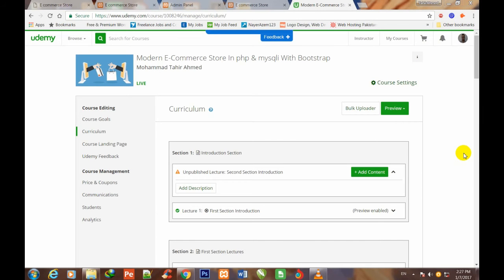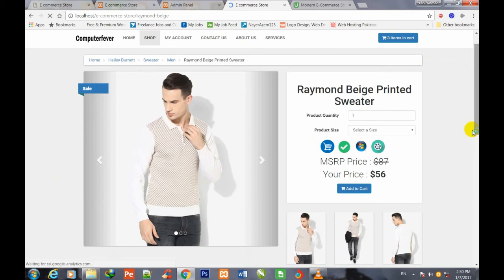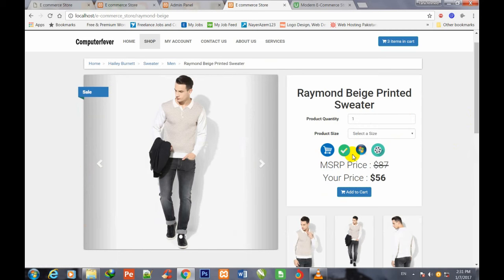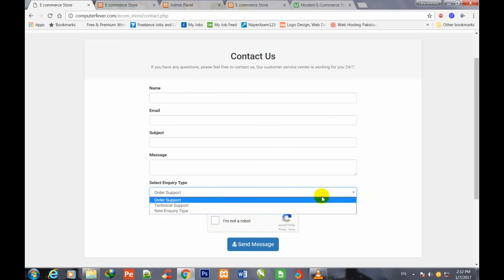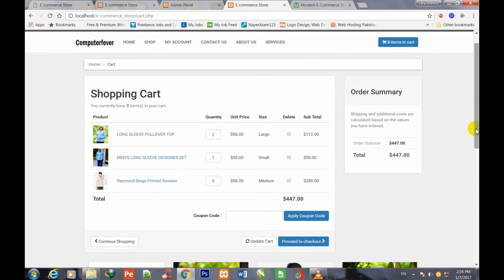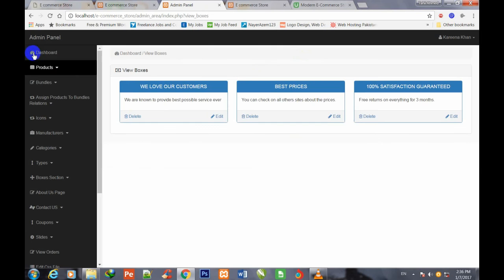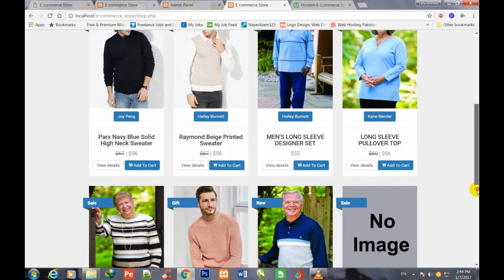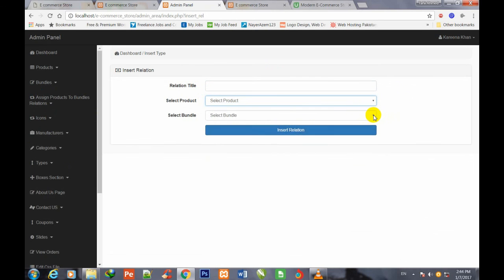Modern E Commerce Store In php & mysqli With Bootstrap-Second Section Introduction part1